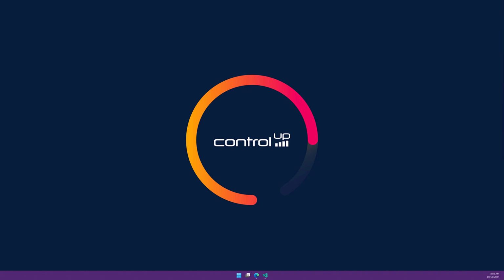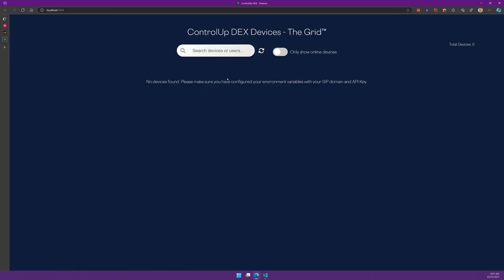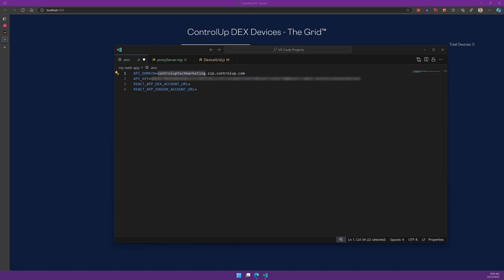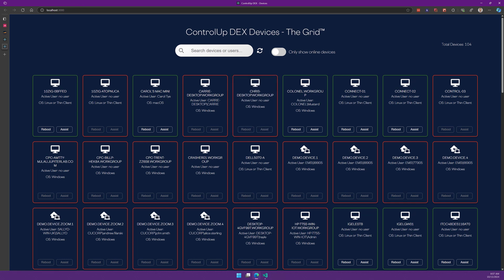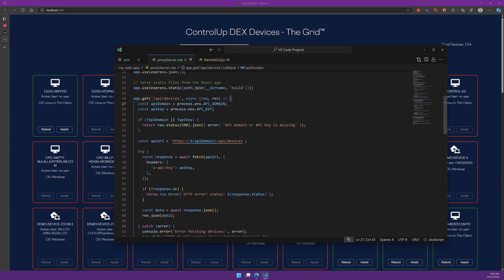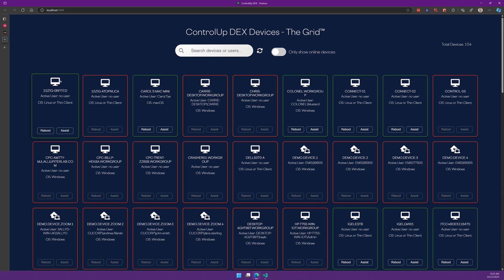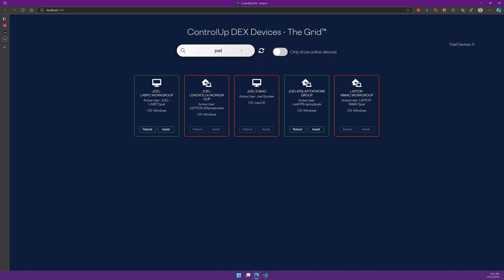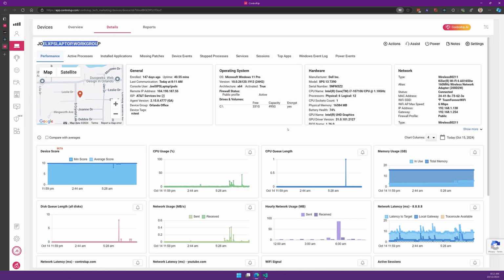Using the ControlUp API to build your own web UI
This video showcases how you can use the ControlUp DEX Platform APIs to build your own integrations and UIs.